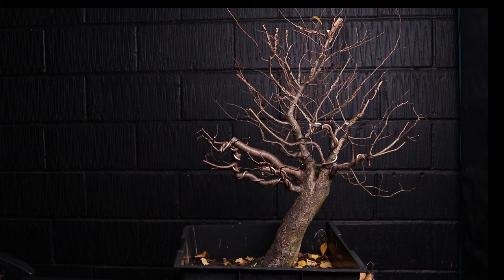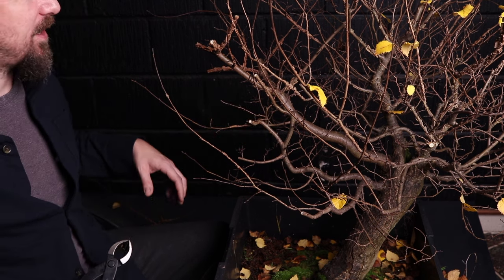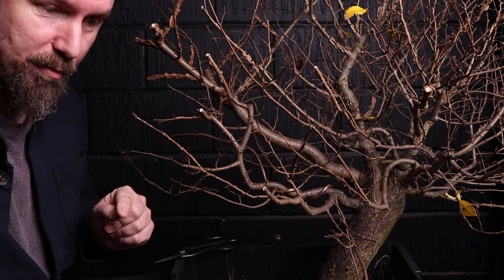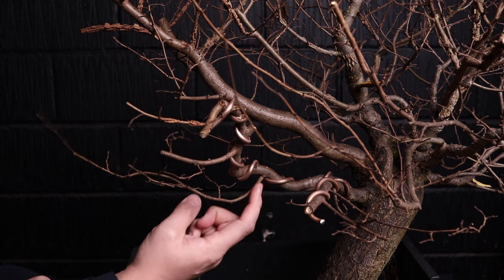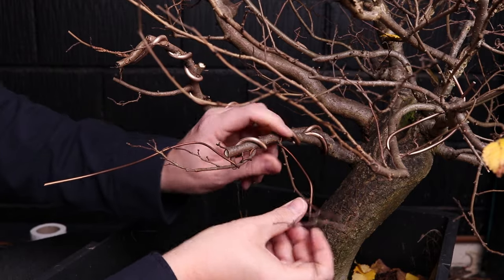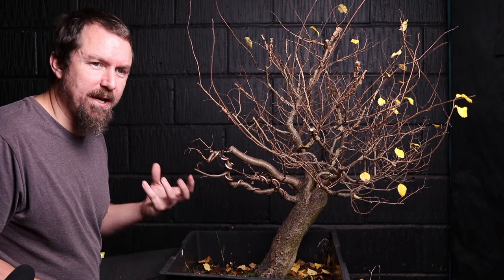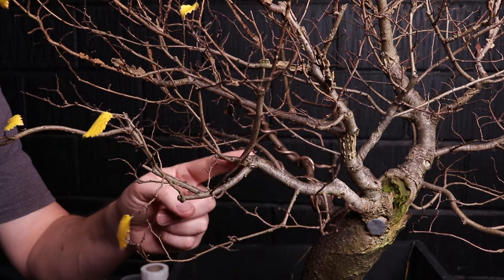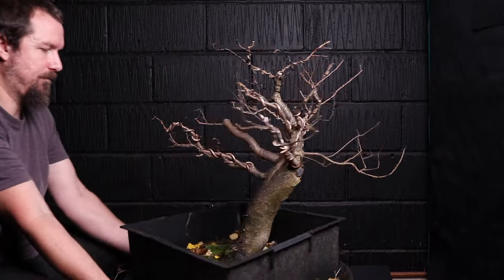Elm Bonsai Wiring vs Clip & Grow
Updating my field elm to discuss deciduous bonsai development approaches and timing.

Make DIY bonsai trees with personal help and guidance from Gro Bonsai

Beginners (easy care, budget friendly)

Wire cutters (UK)